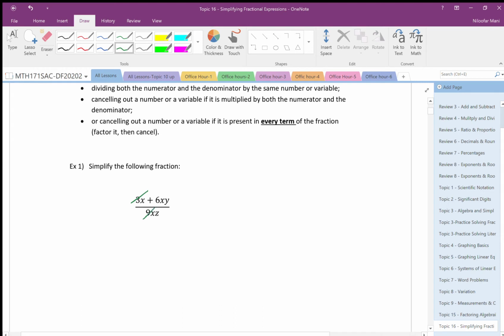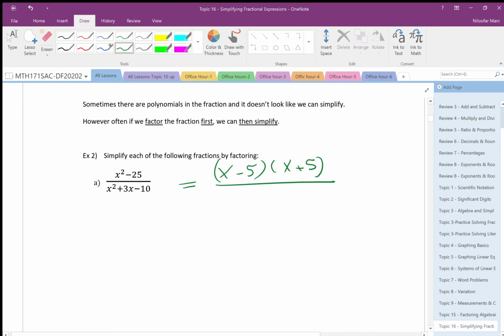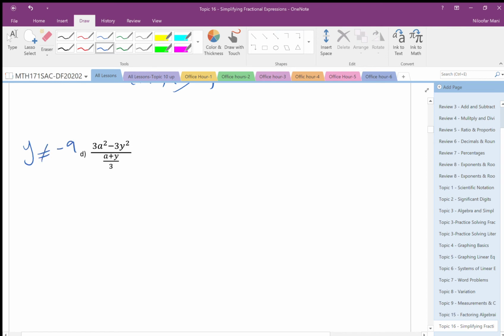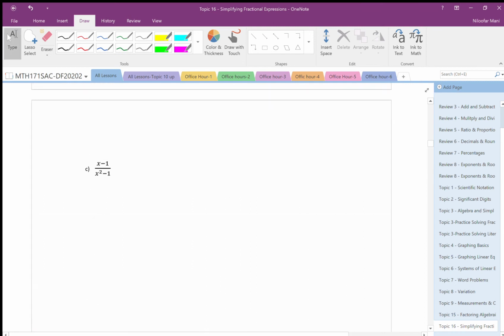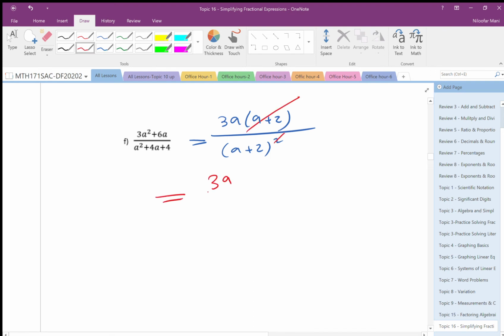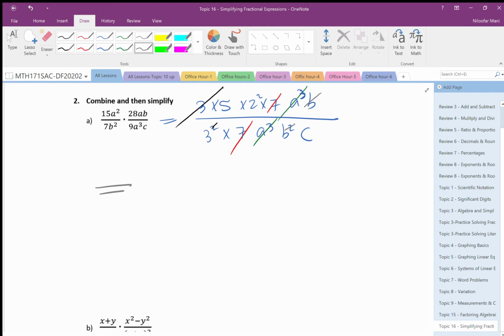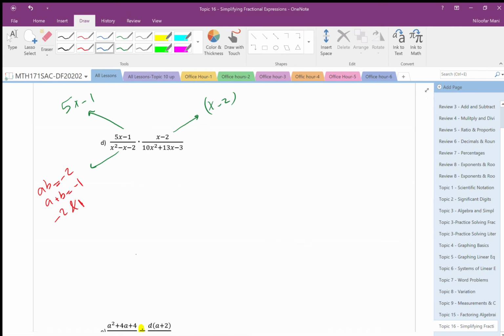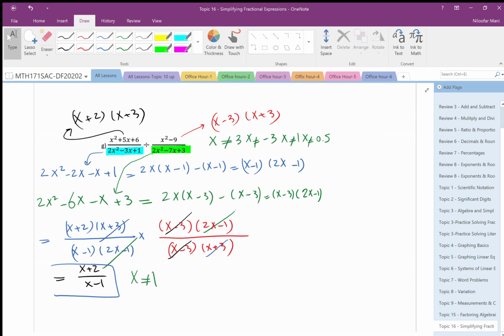Topic 16 Simplifying Fractional Expressions - 1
At minute 5:30, there is a mistake, It is under Ex 2) - question a.
After factoring, the denominator (x^2+3x-10) should be (x+5)(x-2). Then (x+5) will be canceled from top and bottom, Therefore, the answer should be (x-5)/(x-2).